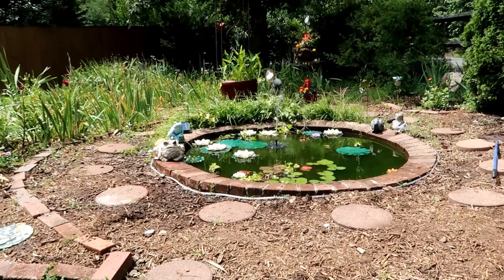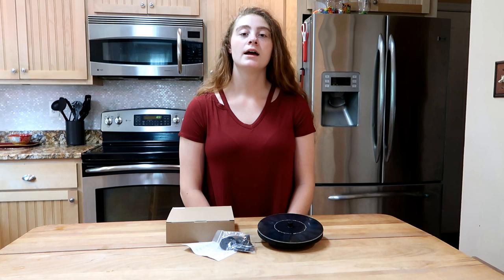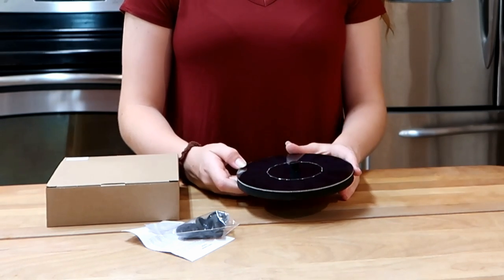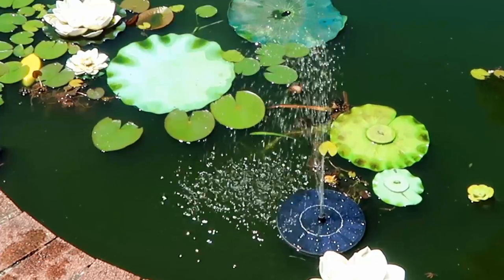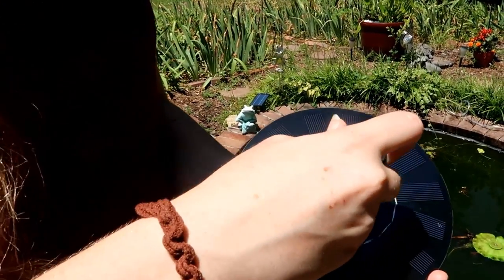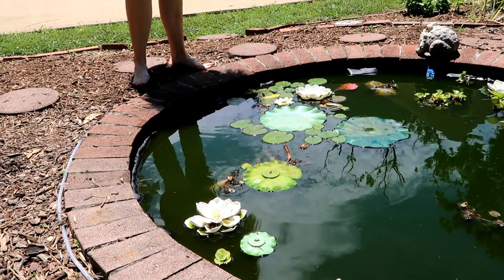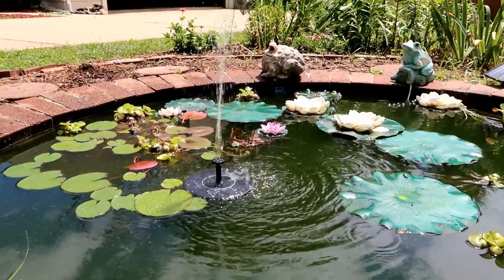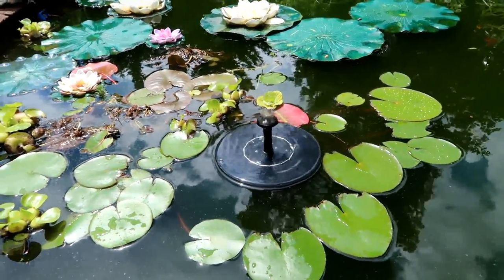SOLAR POWER PUMP FOUNTAIN💥 Floating Bird Bath Pond Product Review 👈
🌝  Solar Powered Pump Fountain